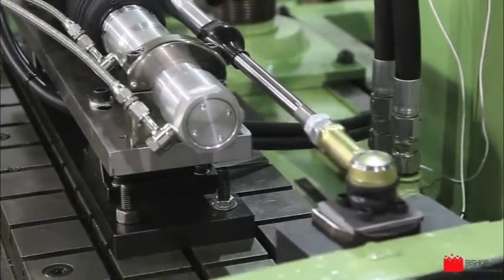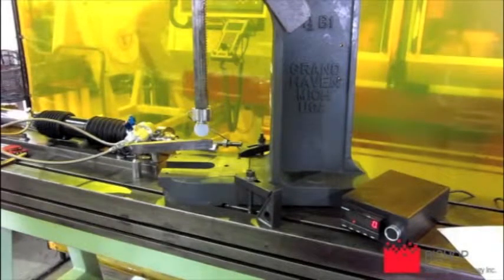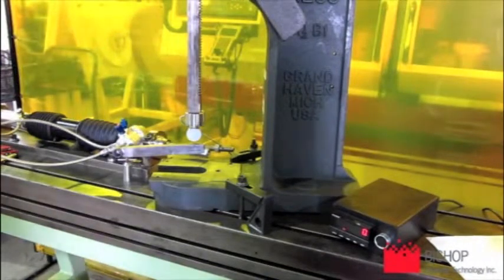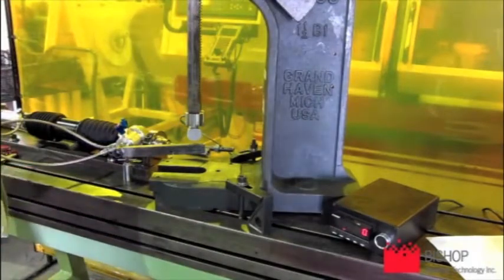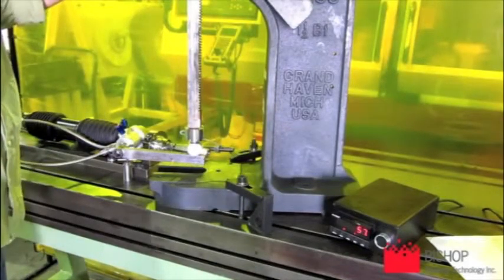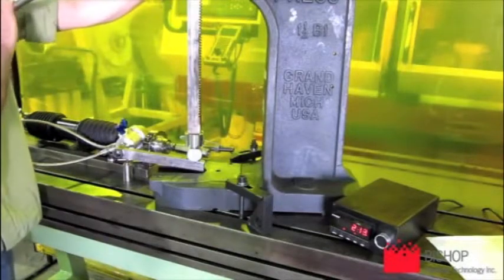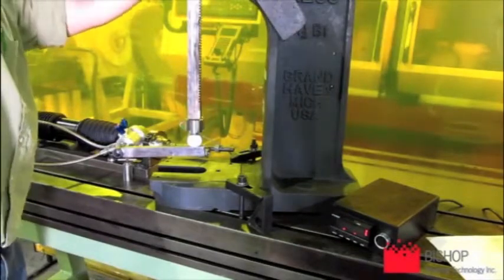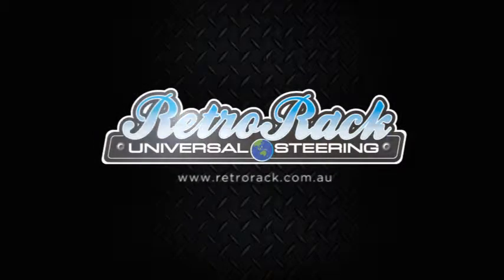RetroRack Rack Endurance Testing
RetroRack endurance testing as performed by Bishop Engineering in the USA. The RetroRack is unique because it is the only rack & pinion steering system in the world where every main component: The Pinion Housing, Valve Housing, Drag Link & Cylinder Barrel can be rotated 360º degrees and locked into desired position. This innovative and unique feature resolves tight fitments and mounting issues previously experience with other steering racks